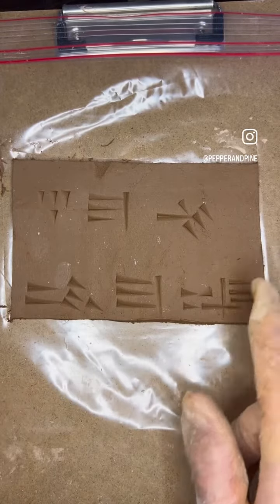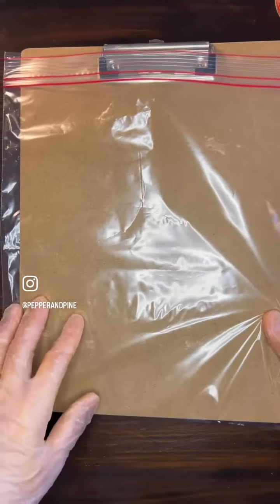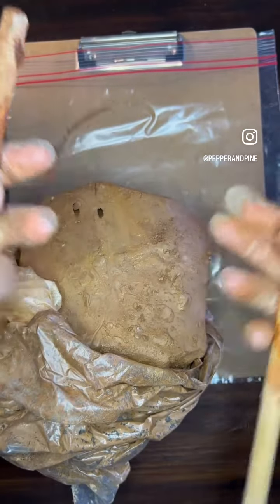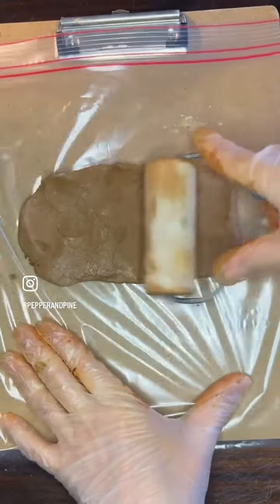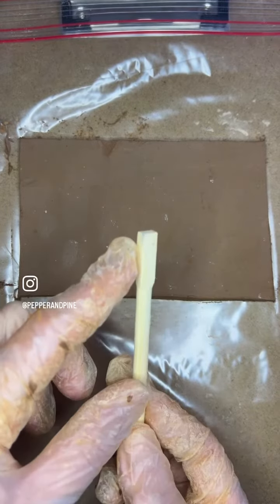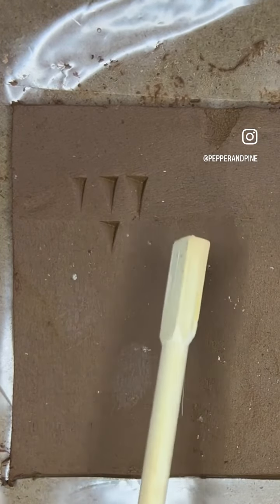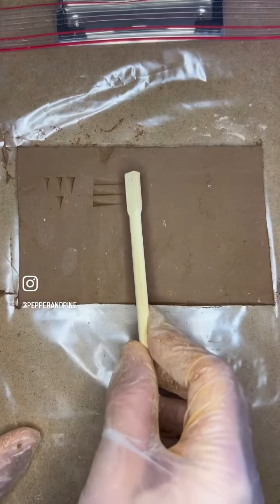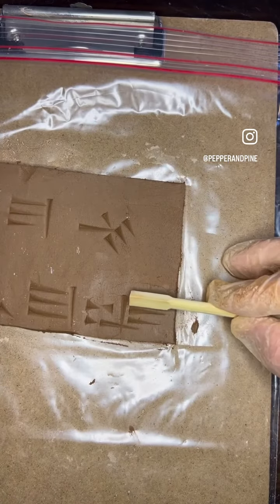Making Cuneiform Tablet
Making cuneiform with clay from Aardvark Clay, a few supplies and some inspiration from our Waldorf curriculum by Live Education.